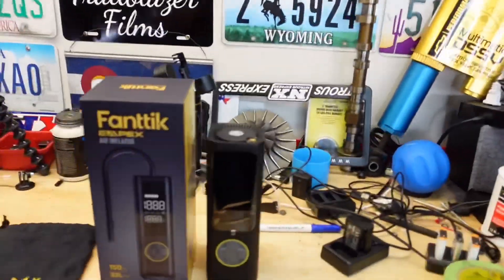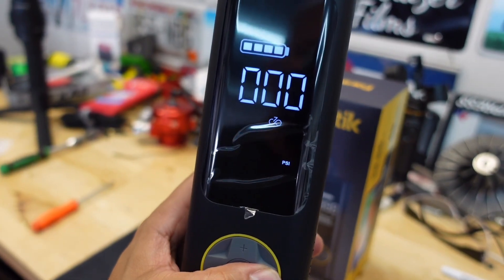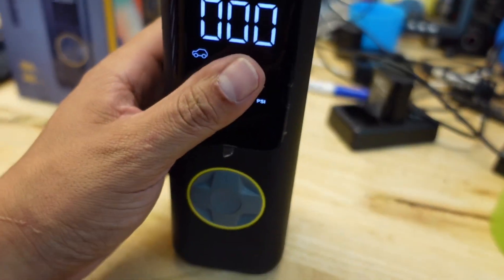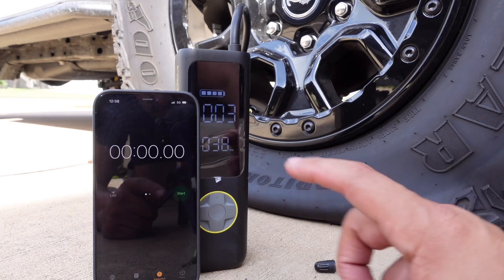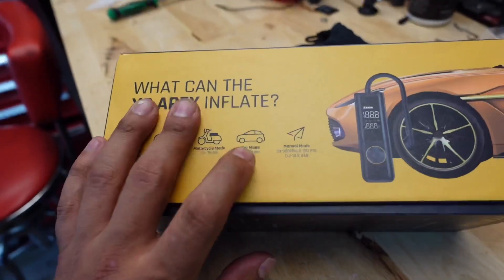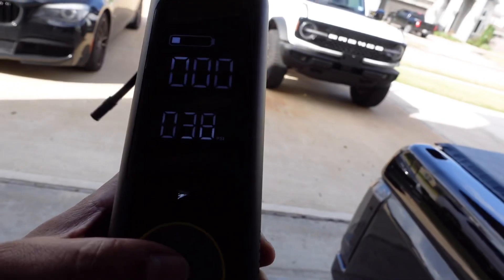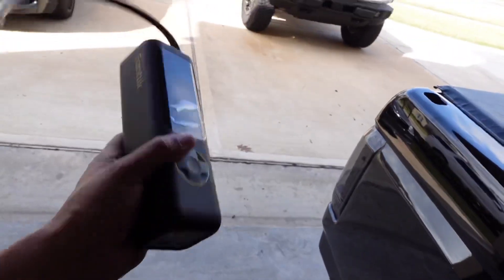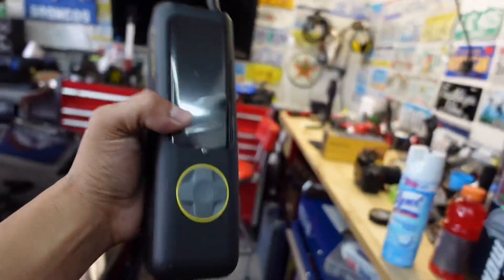THE FASTEST PORTABLE AIR INFLATOR? Can This Air Up 35” Tires On a 2021 Ford Bronco Fanntik X8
What’s the best available portable air pump? There’s so many out there in the automotive market. The question is which one do you choose & what’s the best, we’ll today we are going to test the newest one on the market that claims all of the above.

Product Links:

Fanttik Pump